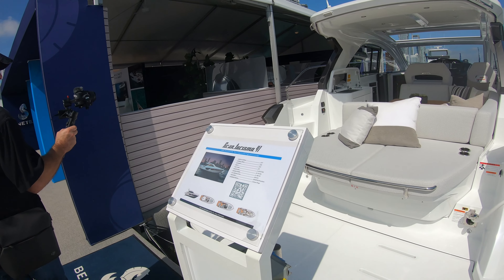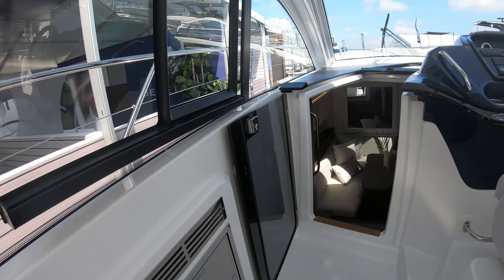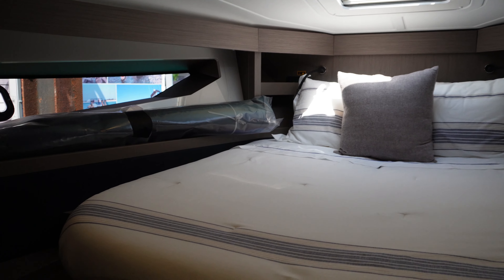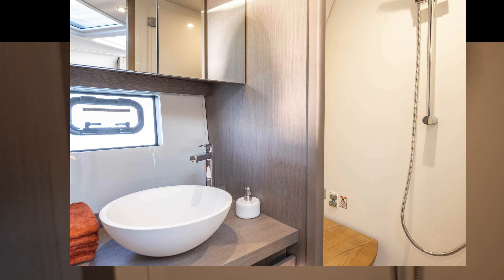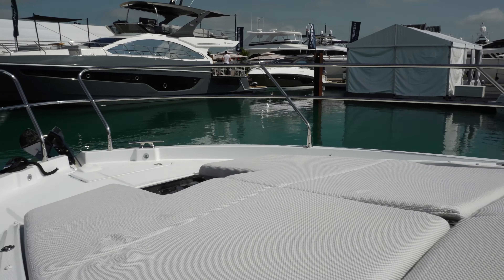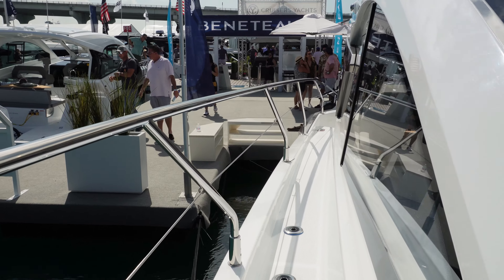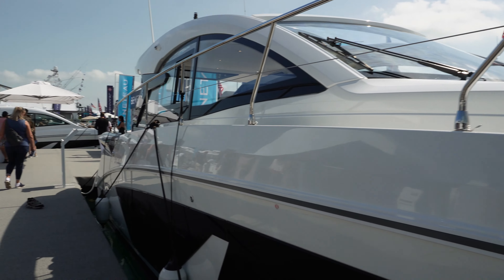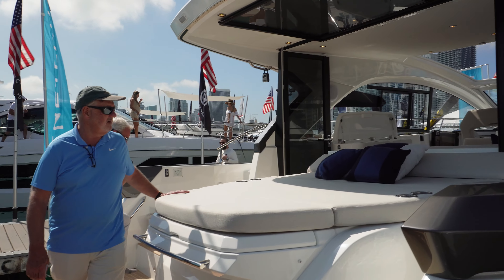Beneteau Gran Turismo, 41 two state rooms, gally dry head, modern electronics, Great Loop boat,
Beneteau Gran Turismo, 41 Weekender, two state rooms, gally with plenty of storage dry head, grill, twin engine, modern feel and electronics, Great Loop boat, liveaboard, outdoor space plenty of freeboard high rails with built in gutter roof hand holds, automatic sunroof in main cabin. Large swim platform for dingy, spacious beam